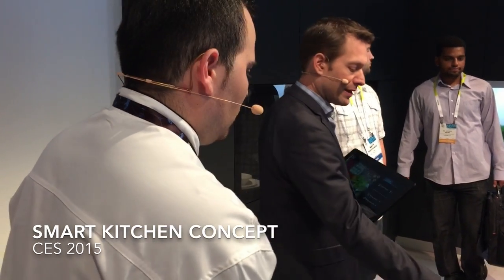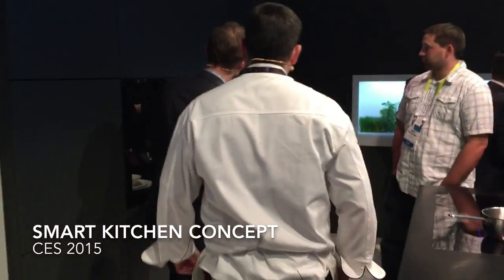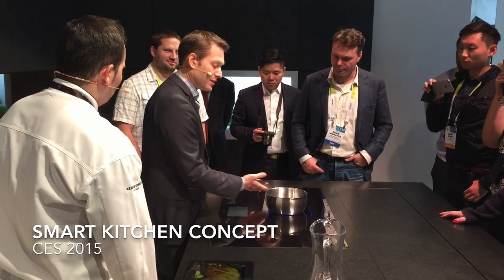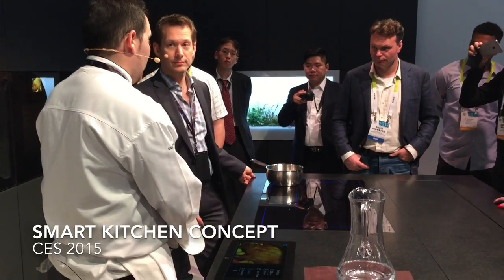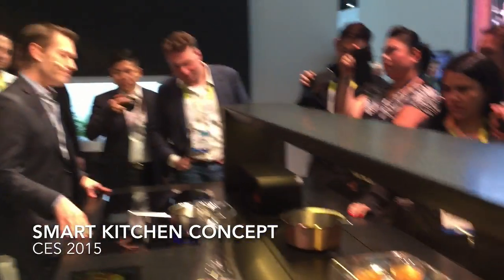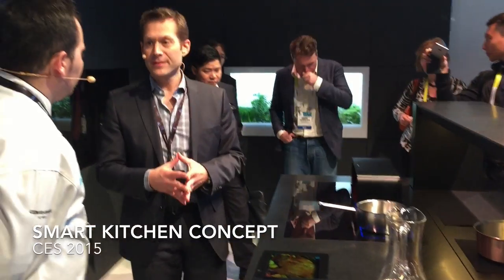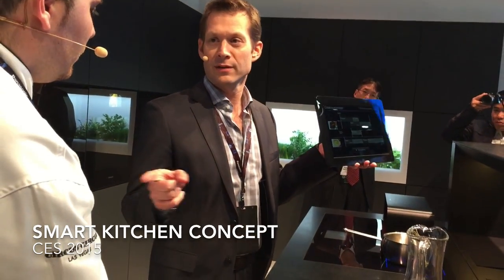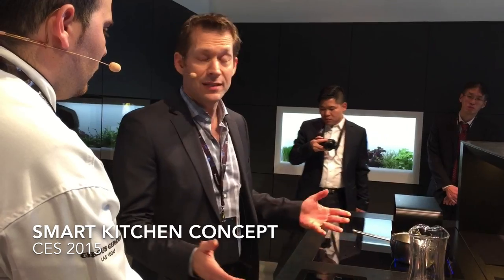Panasonic's Connected Home - Smart Kitchen demo | CES 2015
Panasonic's Smart Kitchen gives a glimpse of future possibilities. Part of Panasonic's Connected Home demo at CES 2015.